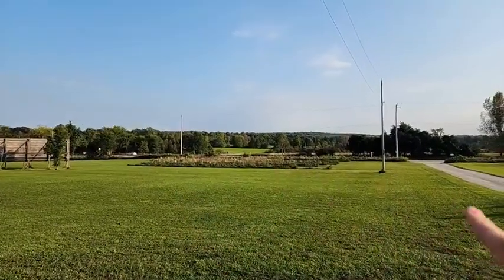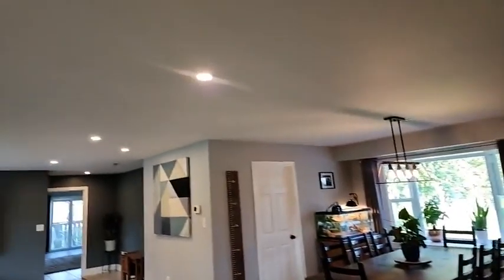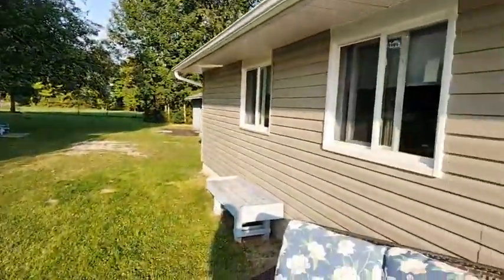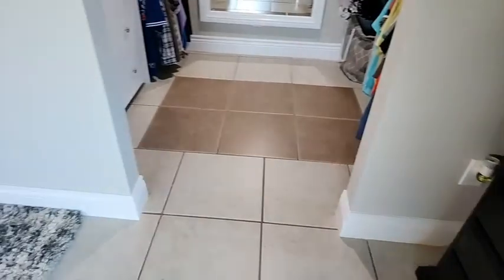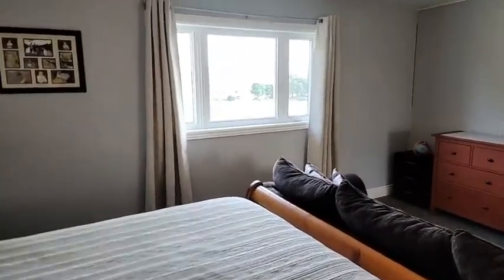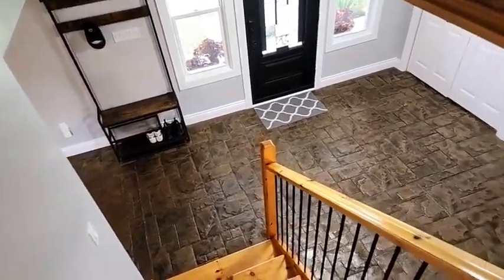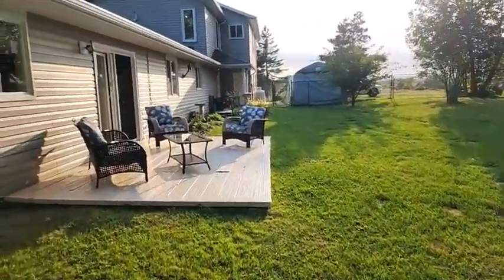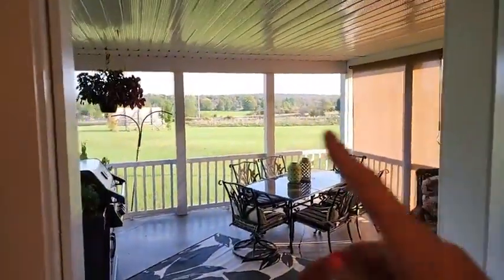10871 HIGHWAY 12, Oro Medonte, Ontario L0K 1E0 Live Virtual Tour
10871 HIGHWAY 12, Oro Medonte, Ontario L0K 1E0 Live Virtual Tour

16 sprawling acres close to amenities schools, golf and ski hills. This lovely 3265 square foot home makes so much sense for your family! Kitchenette in-law suite plus massive kitchen for the main family, sunroom, large open concept great room, two bedrooms with walk-in closets plus two additional bedrooms.  Two bathrooms done 2023, windows and doors 2022, income from solar panels and billboard. Too much to list, this home has it all!

We saved Barrie and surrounding residents over 1 million dollars!

Contact The Cripps Realty Team